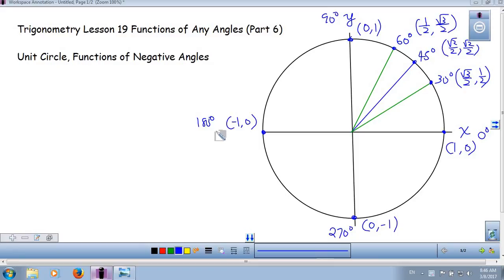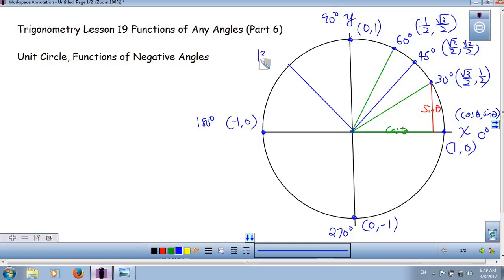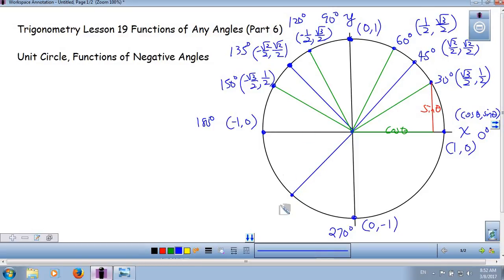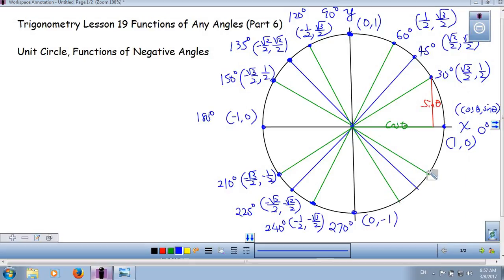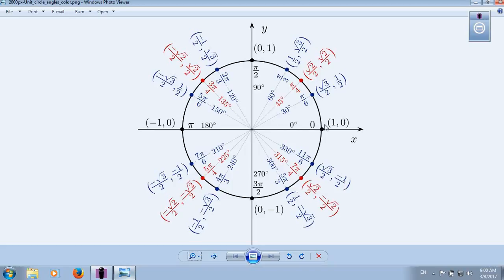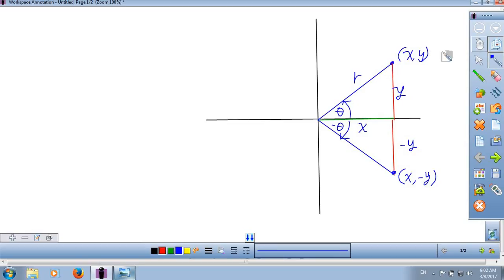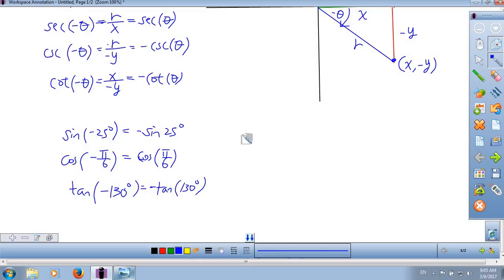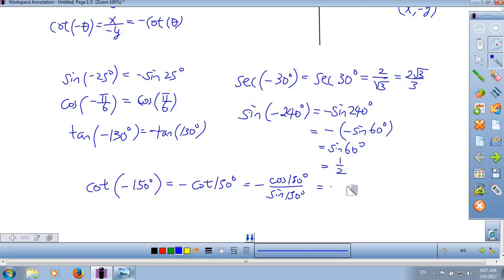Trigonometry Lesson 19 Functions of Any Angle (Part 6)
In this lesson, we continued the discussion of unit circle and we also discuss the functions of negative angles.